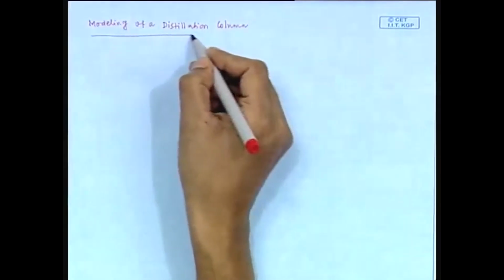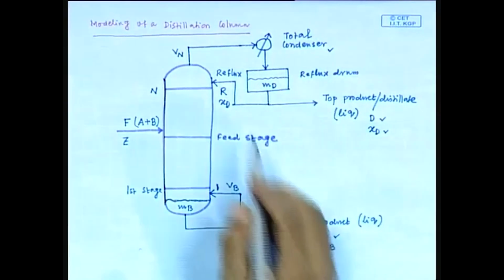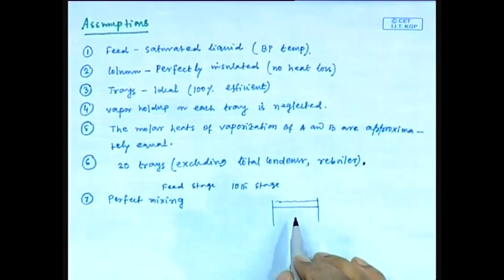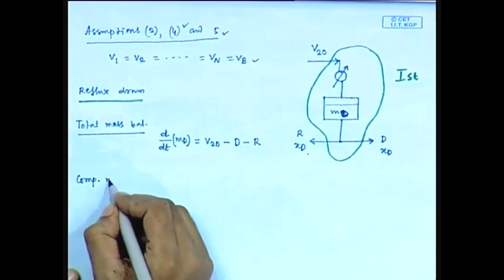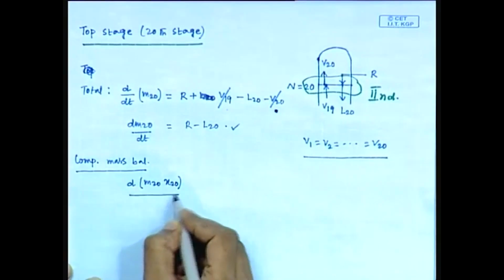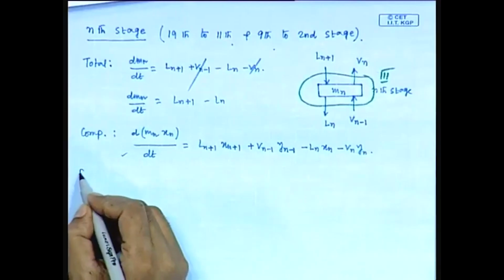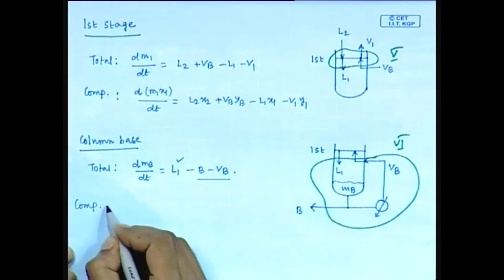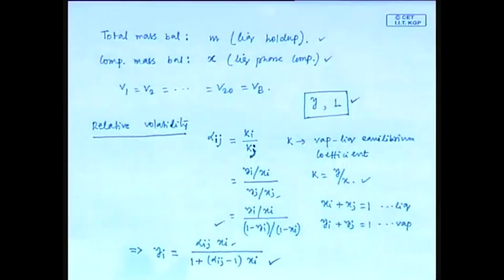Mathematical Modeling (Contd...2)